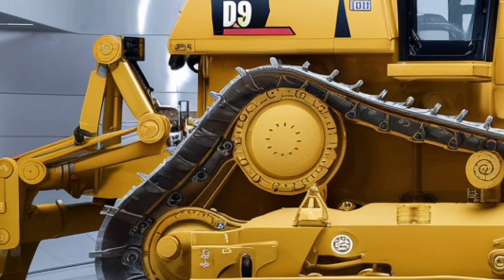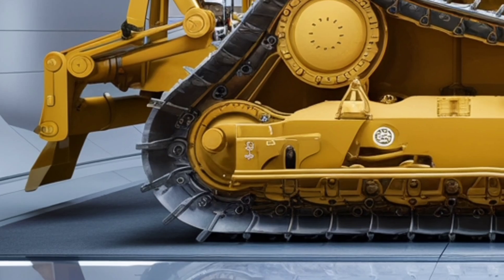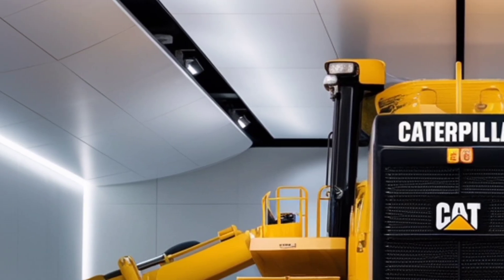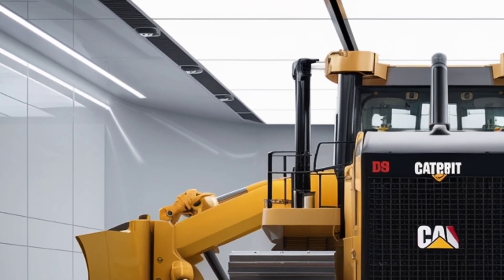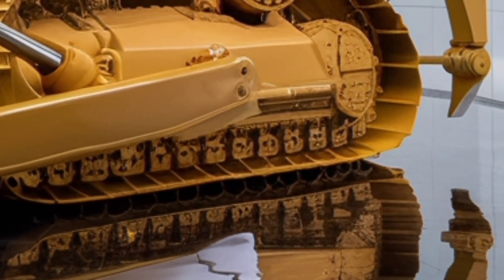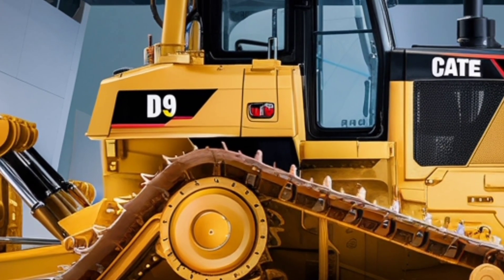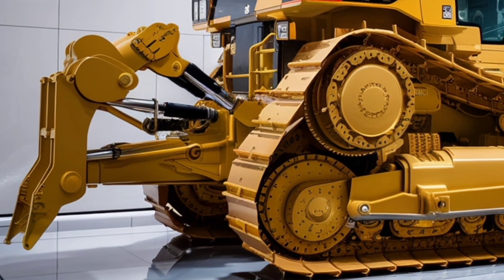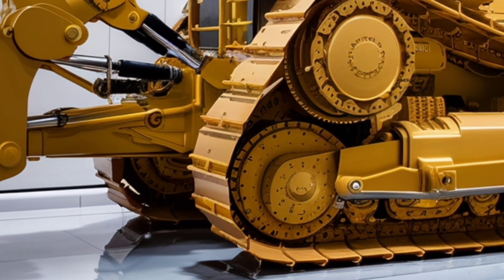2026 CAT D9 Dozer | Built for Power and Efficiency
Discover the all-new 2026 Caterpillar D9 Dozer – a machine built for power, durability, and cutting-edge technology. In this video, we take a deep dive into its engine performance, blade design, operator comfort, advanced technology, and durability. Whether you work in construction, mining, or land development, the D9 is designed to maximize productivity while reducing operating costs. Watch now to explore why the Caterpillar D9 continues to set the standard for heavy-duty dozers worldwide.

 Cover  Titles

2026 Caterpillar D9 Dozer | Full Review and Features

The New 2026 CAT D9 Bulldozer – Next Level Power

Caterpillar D9 2026 | Everything You Need to Know

2026 CAT D9 Bulldozer | Detailed Walkthrough

Caterpillar D9 2026 | King of Heavy Machinery

The Future of Dozers | 2026 Caterpillar D9 Explained

Caterpillar D9 2026 | Review, Specs, and Features

2026 CAT D9 Dozer | Built for Power and Efficiency

Caterpillar D9 Bulldozer 2026 | Full Breakdown

The Legendary Caterpillar D9 Reimagined in 2026

Caterpillar D9
2026 Caterpillar D9
Caterpillar bulldozer
CAT D9 dozer
CAT bulldozer 2026
new Caterpillar dozer
Caterpillar heavy equipment
Caterpillar dozer review
CAT D9 specs
Caterpillar D9 features
Caterpillar dozer price
Caterpillar 2026 review
Caterpillar dozer power
Caterpillar machine review
CAT construction equipment
CAT D9 engine
CAT D9 blade
CAT D9 technology
CAT D9 operator comfort
Caterpillar Grade Control
CAT bulldozer mining
CAT dozer construction
Caterpillar durability
Caterpillar dozer cab
CAT D9 hydraulic system
CAT dozer 2026 model
Caterpillar bulldozer review
CAT dozer walkaround
CAT heavy machinery
CAT bulldozer full review
Caterpillar bulldozer 2026
CAT D9 productivity
CAT bulldozer fuel efficiency
CAT D9 transmission
CAT D9 maintenance
CAT bulldozer durability
Caterpillar equipment 2026
CAT bulldozer latest model
CAT D9 operator station
CAT D9 future technology
Caterpillar bulldozer breakdown
CAT bulldozer specs 2026
Caterpillar D9 mining
Caterpillar D9 construction
CAT bulldozer power
Caterpillar dozer video
CAT bulldozer explained
CAT bulldozer full features
Caterpillar bulldozer walkthrough
CAT D9 heavy-duty